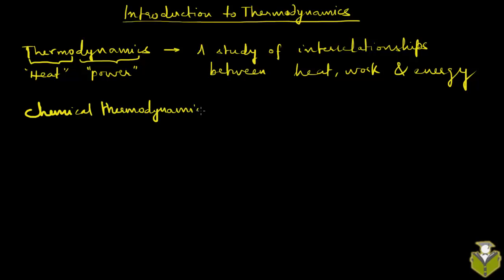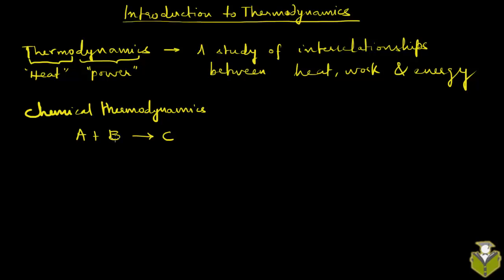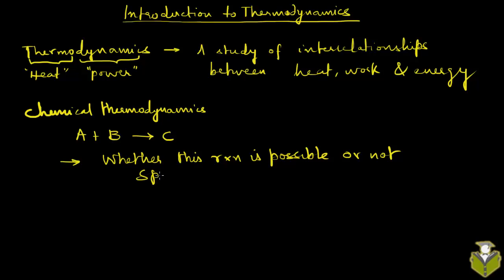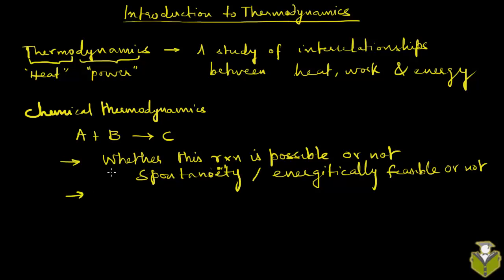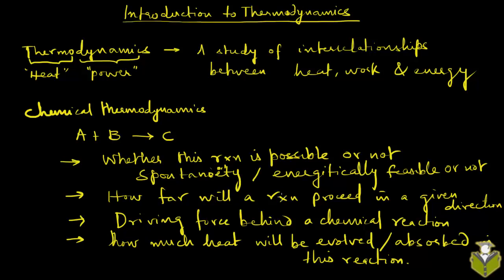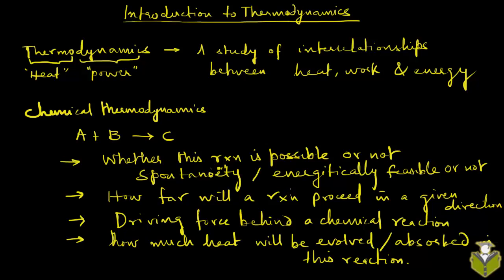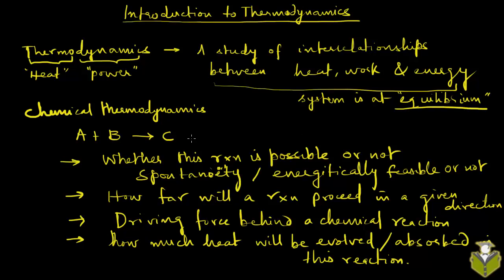THM 1: Introduction to Thermodynamics - Part 1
This video will give you a brief introduction to what thermodynamics entails.